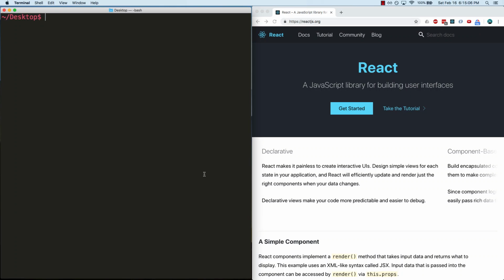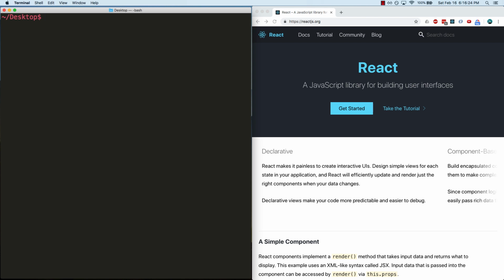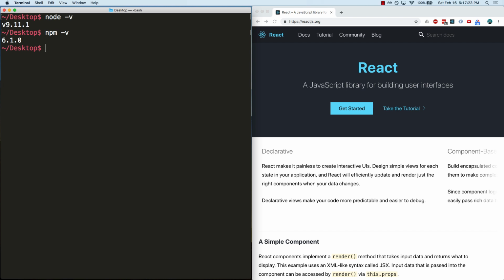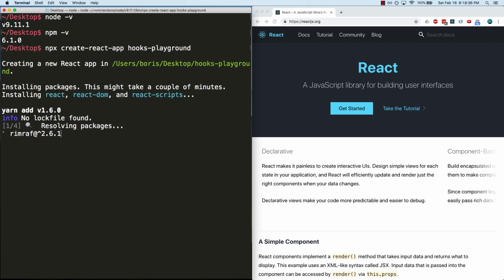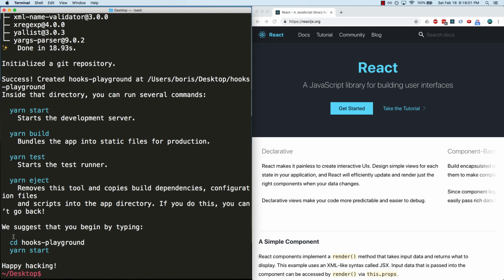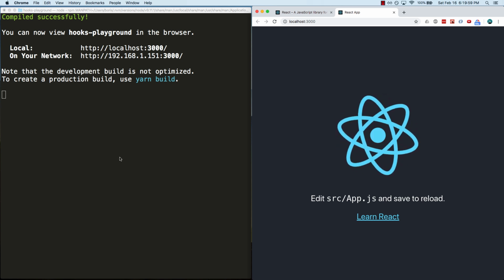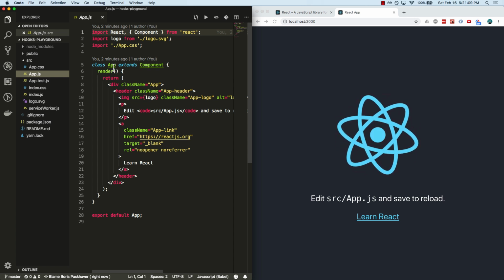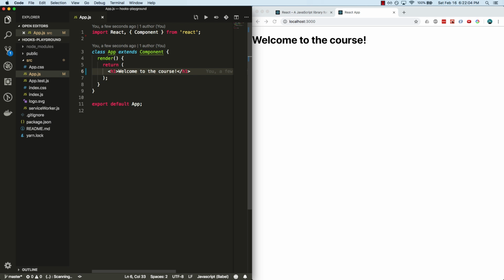01 - Introduction - 02 - Setup New create-react-app Project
Hooks were introduced in React version 16.8, which was released in February of 2019. In this lesson, we utilize create-react-app, an open-source tool released by the core React team, to bootstrap a basic React application from scratch. We'll be writing all of our code in the main App.js file for each lesson.